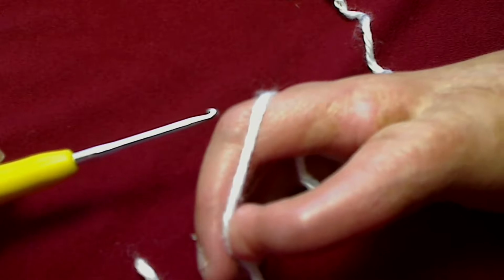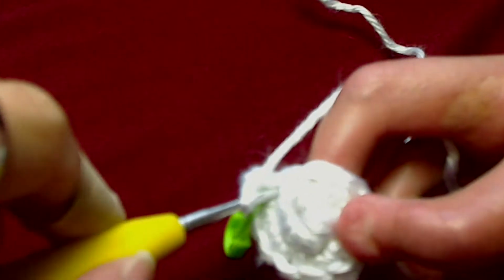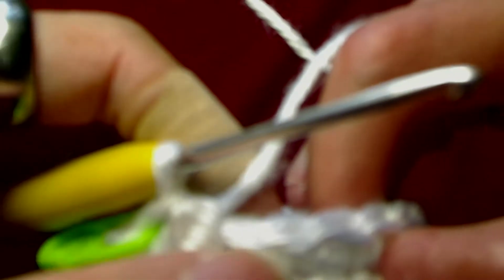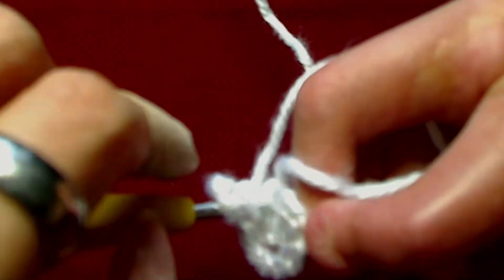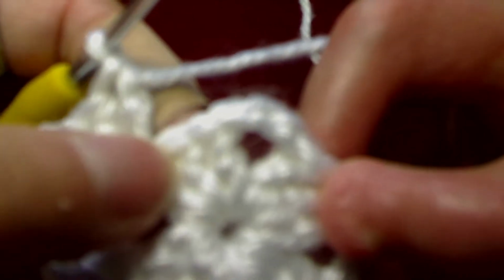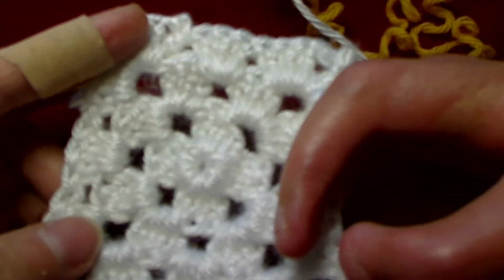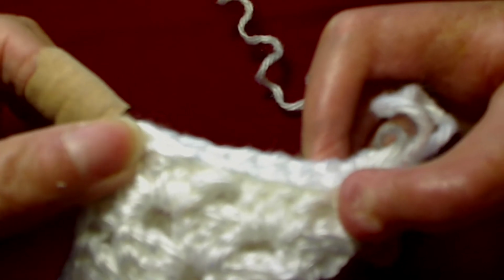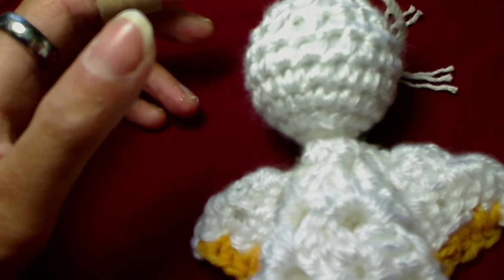Christmas Angel Ornament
Hi everyone,
Christmas is next week so this will be our last video until after Christmas and New Year's break. To finish off this Christmas series, we're doing a small Christmas angel ornament. We're following a pattern by Ashleigh Kiser from sewrella.com. I made this as a birthday gift for someone last Christmas and she absolutely loved it. I did modify the pattern by gluing all of the pieces together instead of using a tapestry needle. Have fun and I'll see you all after the break!

Credit:
Link to the Pattern I used: